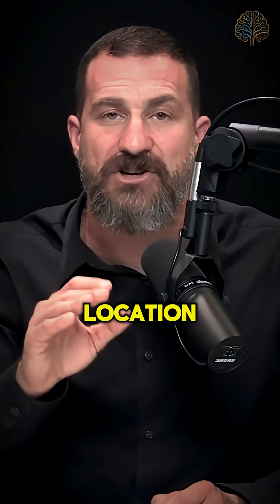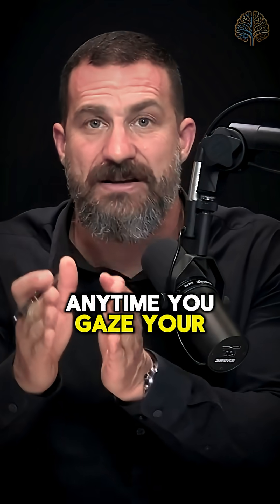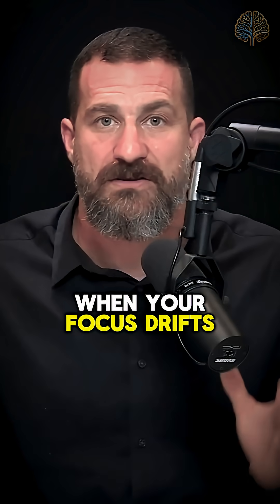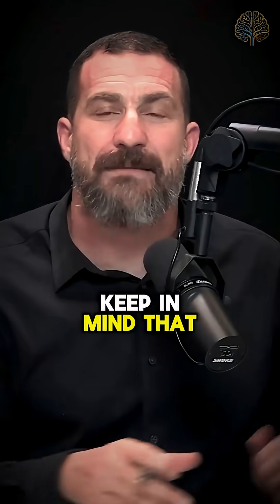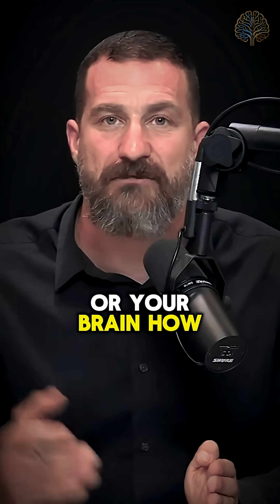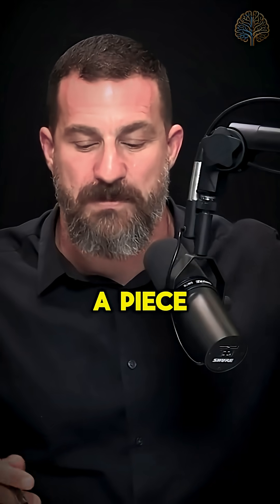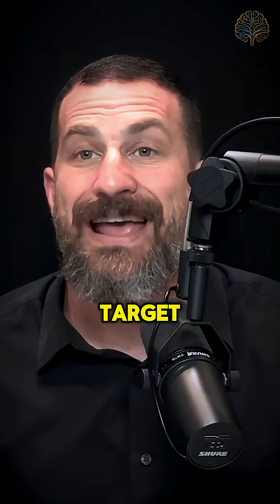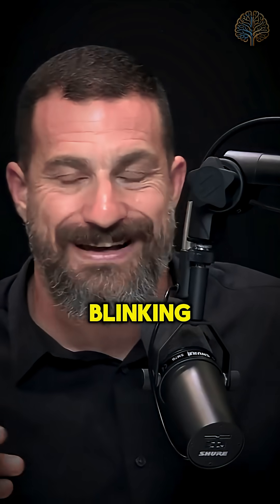Improve Your Cognitive Focus With Overt Focus | Huberman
Full Mini-courses on Learning, Focus, and Motivation (3 days trial)

Dr. Andrew Huberman shares how to boost cognitive focus using overt focus! Discover science-backed techniques to sharpen attention and enhance learning efficiency. 🧠👀

This video is a condensed and highly edited version of the intro of a 111 minute podcast from @HubermanLab.